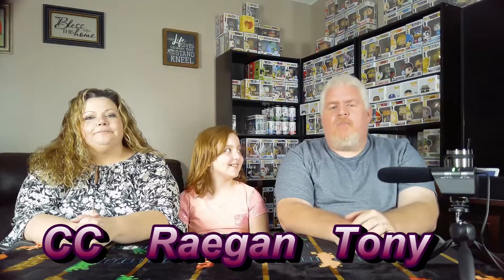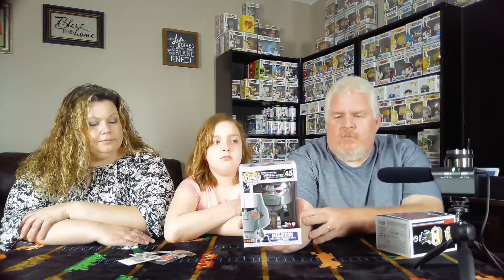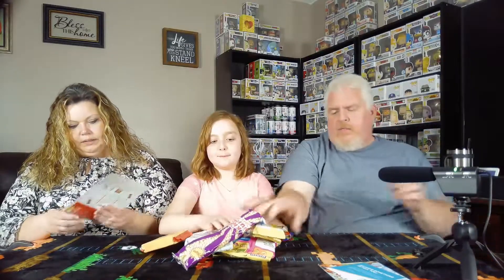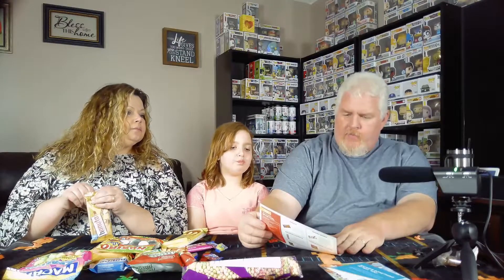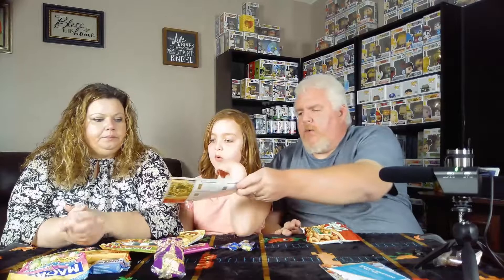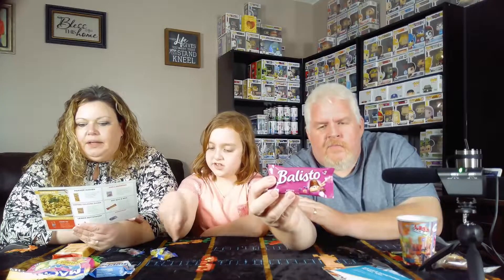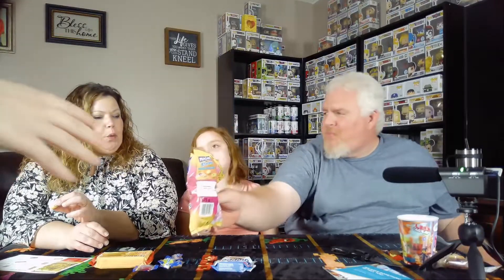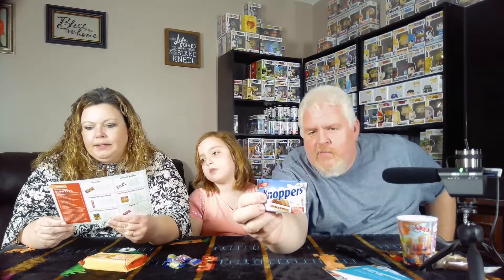2 times the Mystery, and What the heck are we snacking on?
Thanks for joining me today here at Poppa’s Toy Shop!  I really hope that you enjoyed the video, because I really enjoyed making it.

for more awesome deals on Funko Pops, FigPins and other things as well!

If anybody would like to send anything my way, my address is:

Poppa’s Toy Shop
1450 W Jackson St
Suite 1634